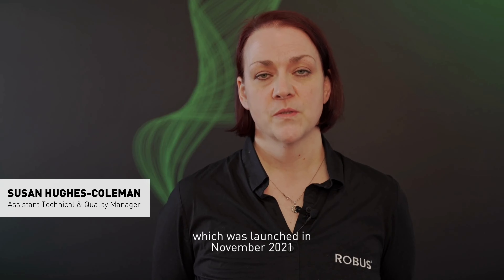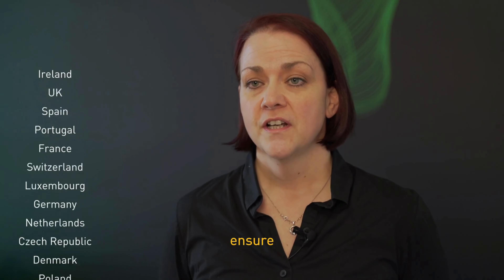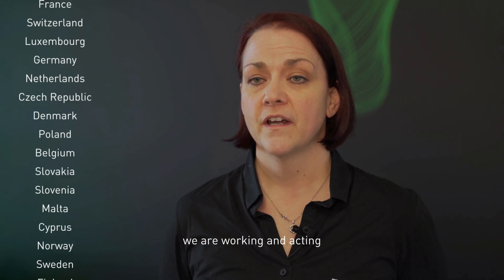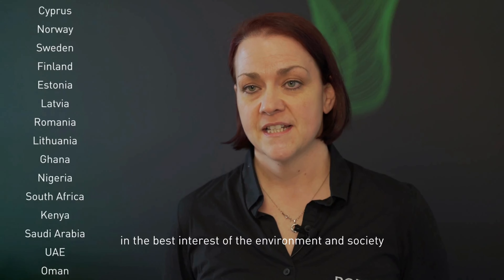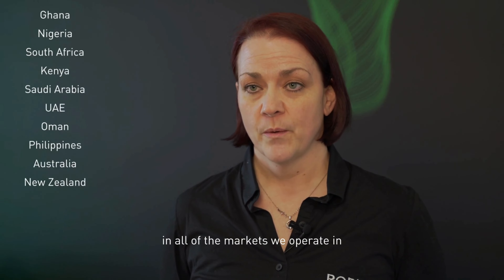ROBUS' Commitment to Environmental Responsibility: Assessing and Reducing our Carbon Footprint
In this video, learn about ROBUS' commitment to environmental and social governance. As part of this initiative, ROBUS began assessing our carbon footprint using the PAS2060 Standard, which includes four steps to carbon neutrality: measure, reduce, offset, and document and validate. We collected data on all their global sites and staff's travel habits to calculate their carbon footprint total of 1,594.36CO2e TTW.

To offset our carbon footprint, we supported three UN-approved carbon offset projects and made changes like implementing a global working from home policy, moving to a more energy-efficient office space, installing smart controls on office lighting, and installing solar panels in our warehouse.